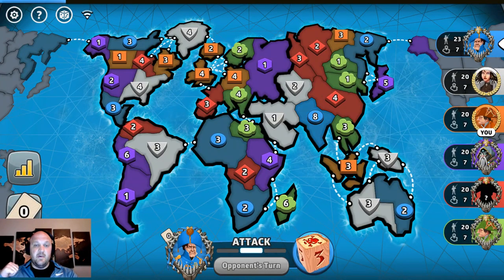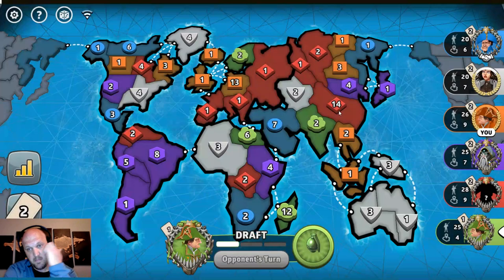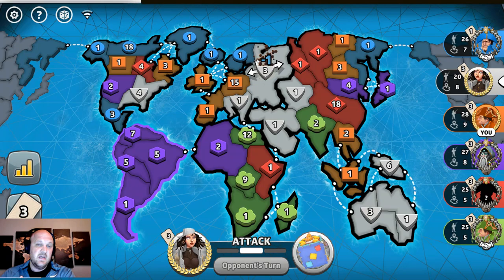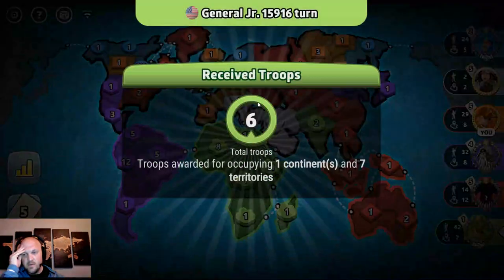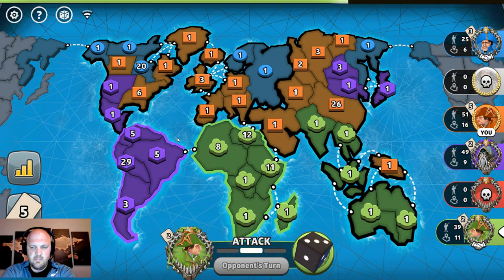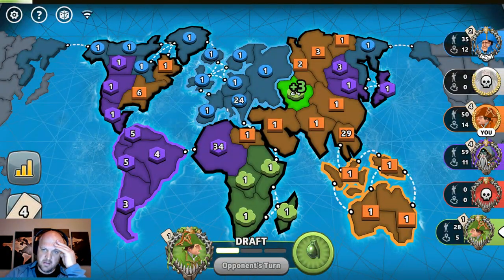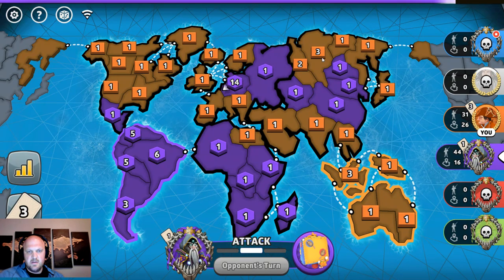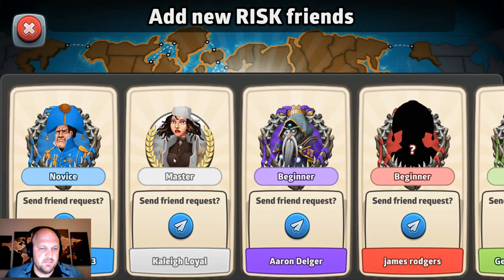Use You Ally to Kill Your Enemy! Classic Fixed, Risk Global Domination!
Global Domination, classic map, fixed cards, six players.  I am a top Risk Global Domination Grandmaster.  On my channel I try to show epic gameplay while sharing my thoughts.

My Ally had my back.  Thanks Blue!